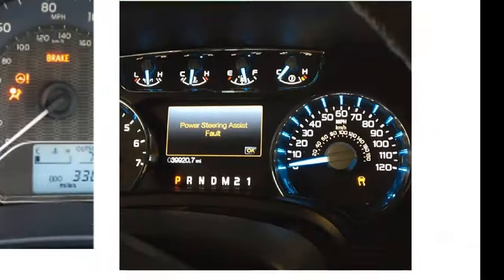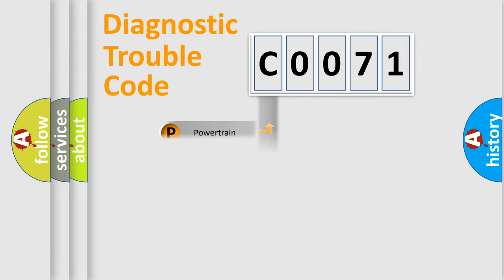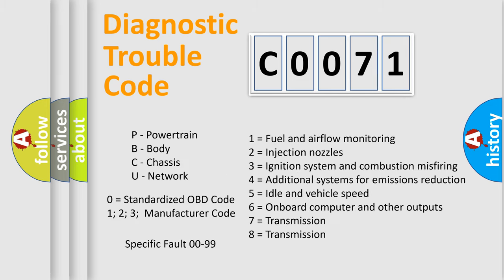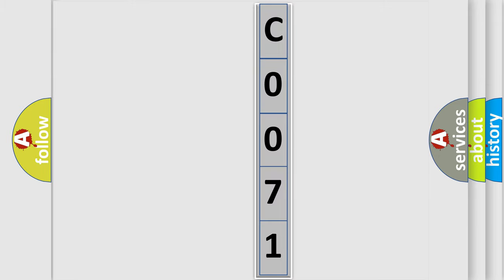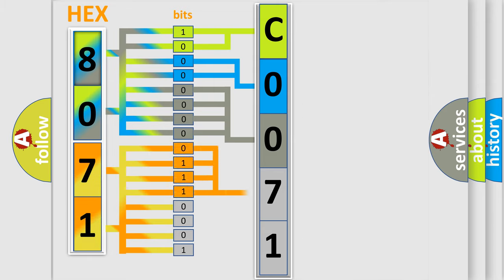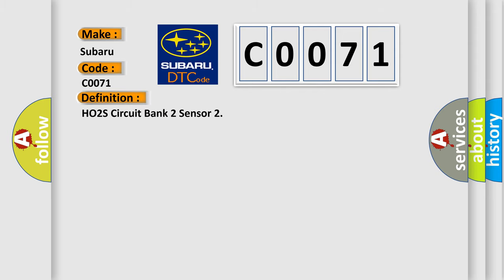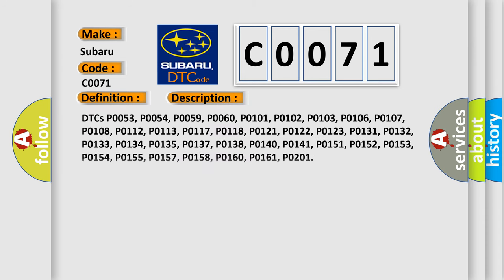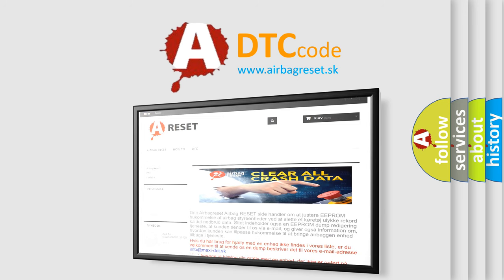DTC Subaru C0071 Short Explanation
Contents:
0:21 Basic DTC analysis according to OBD2 protocol standard.
1:48 Insight into programming
2:58 A diagnostically understandable description of the Diagnostic Trouble Code
3:05 Basic error definition

Make:
Subaru
Code:
C0071
Definition:
HO2S Circuit Bank 2 Sensor 2
Description: